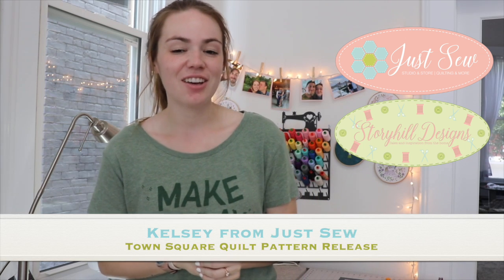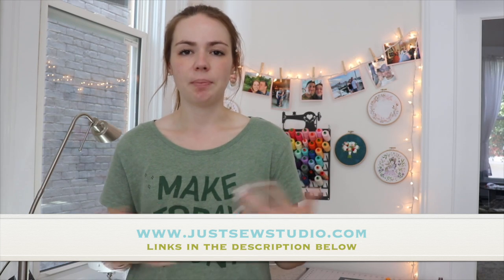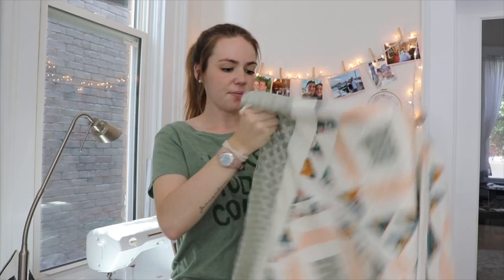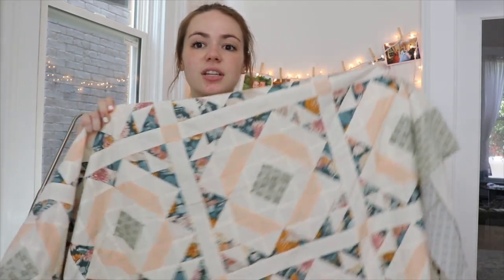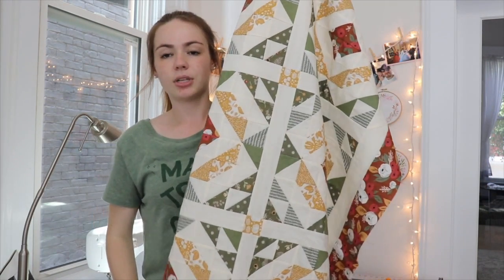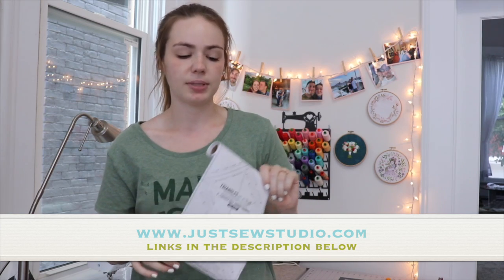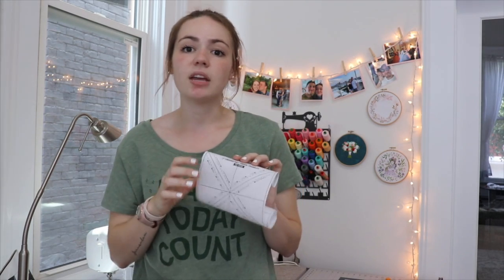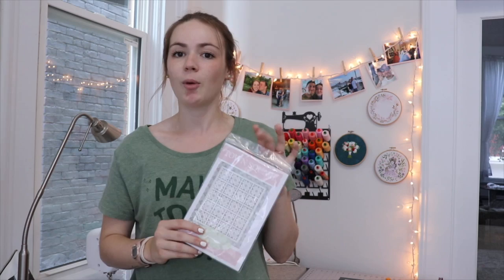My New Pattern Release! Town Square | JUST SEW STUDIO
Introducing my new quilt pattern! Enjoy, and I hope you have fun using it!